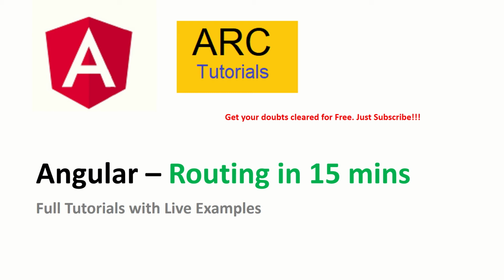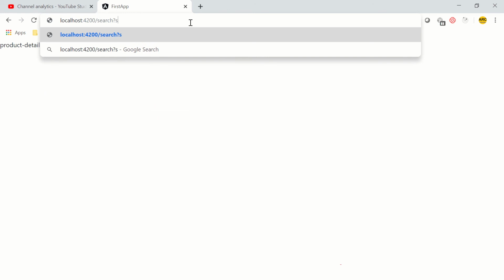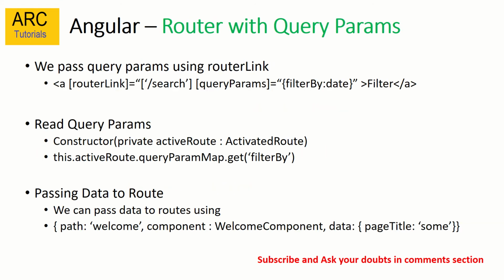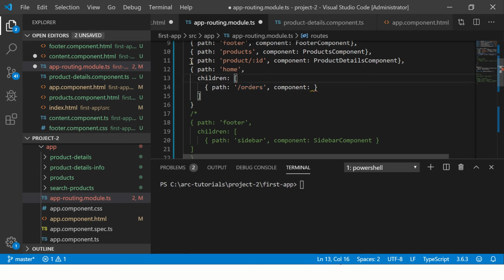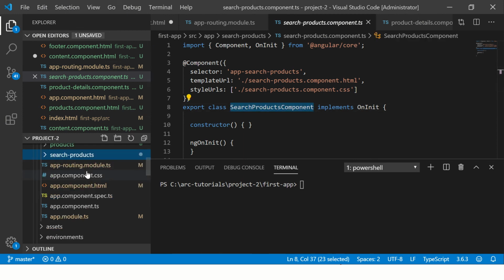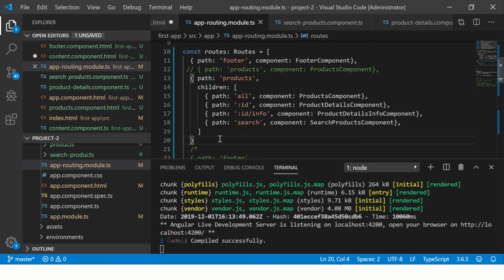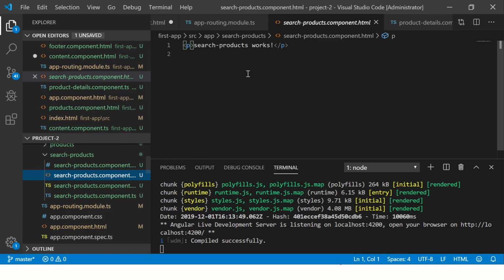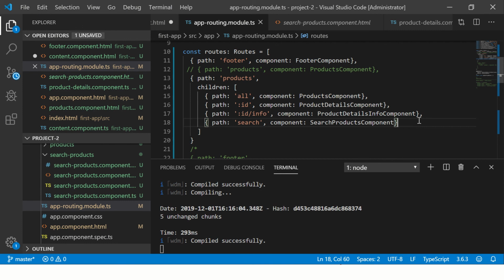Angular Routing - Part 3 | Angular 8 Full Tutorial Series For Beginners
Angular Routing Complete Guide in Angular 8 Tutorial Series. Learn HTML, CSS, JavaScript, TypeScript, Angular, React with ARC Tutorials.

Learn complete guides with live examples and code explanations.

3. Install Bootstrap Framework in Angular 8 Apps | How to Use Bootstrap Angular app| ARC Tutorials

8. How to run Angular 8 Applications using CLI | Angular 8 CLI Full Tutorial Series | ARC Tutorials